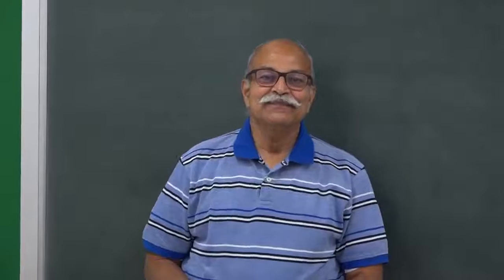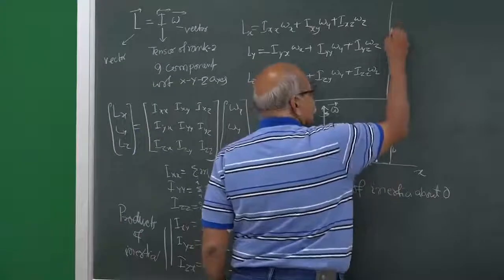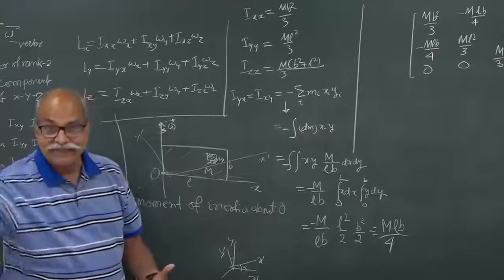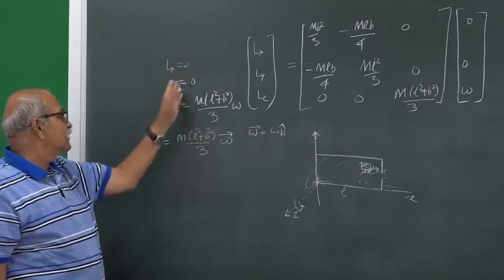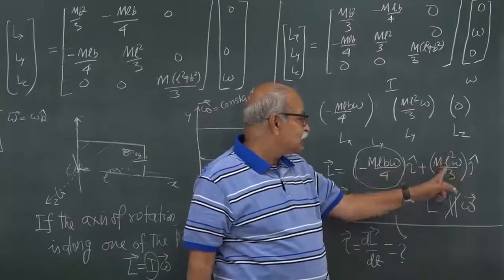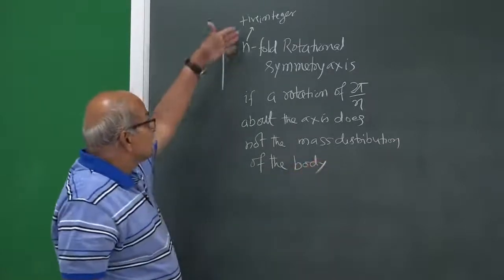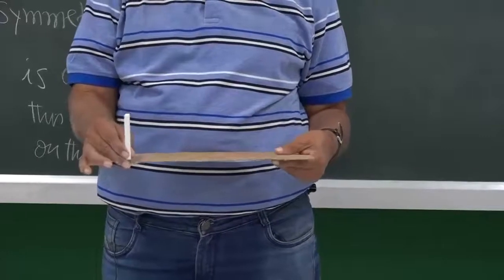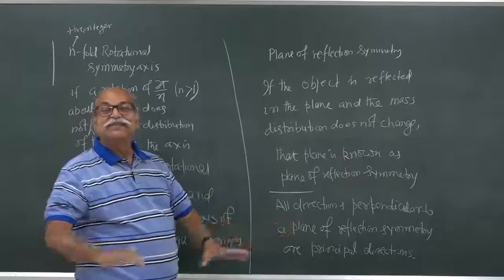Lecture 24 Principal direction of rigid body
Basic of rotational dynamics